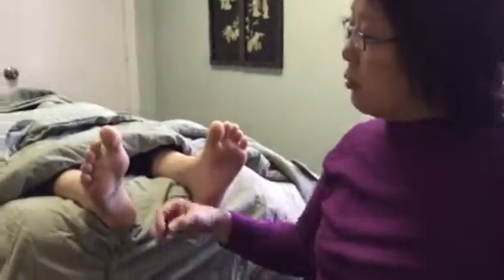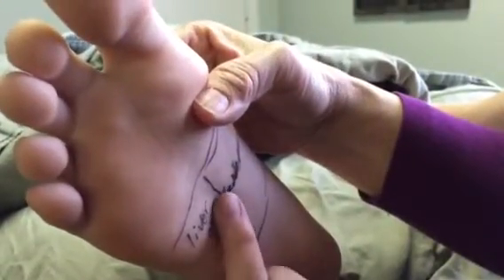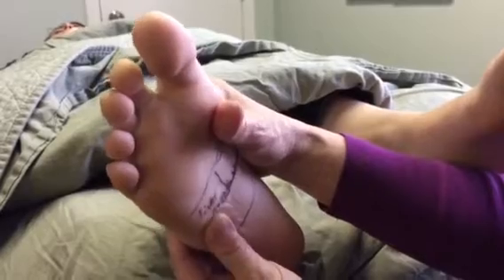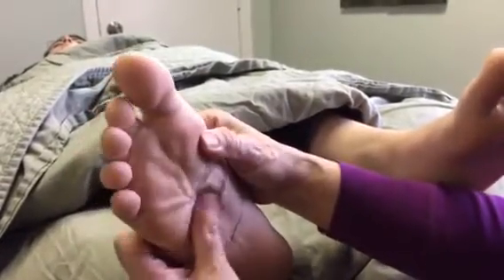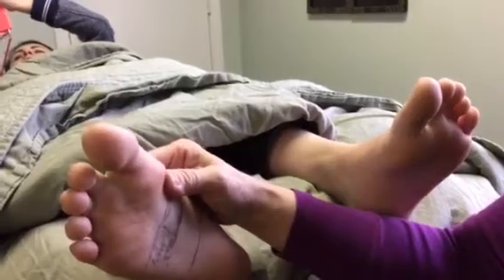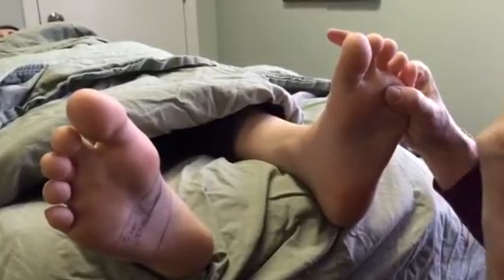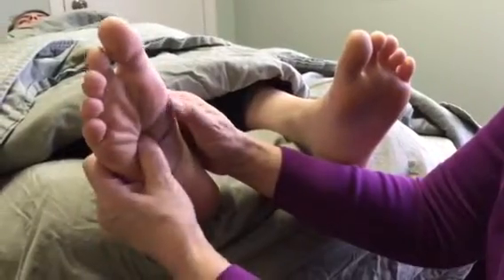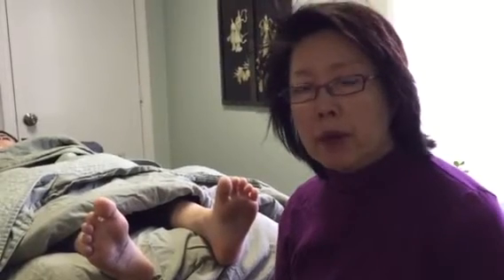Liver and Gallbladder Support with Foot Reflexology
Liver and Gallbladder Support Foot Reflexology Tip. If you feel toxins are building up in your liver and gallbladder, try this easy foot reflexology tip from home. Foot Reflexology is easy to apply and requires no tools. Before you know it your liver and gallbladder will feel better.

Become a member of We offer an array of self-care and self-healing reflexology, chakra balancing, mindful, meditation, self-care courses.

Get Helen Chin Lui’s books on Amazon.com
“Know Your Chakras”
Reflexology to Promote Relaxation

Purchase a pair reflexology foot model or an ear reflexology model: HealingPlaceEnergySchool.com/store/

Foot Reflexology Video Courses at HealingPlaceEnergySchool.com

What is Reflexology?
Hand Reflexology to Release Asthma, COPD, Cold, Flu, Respiratory Relief
Hand Reflexology to Relieve Stress and Anxiety
Foot Reflexology for Deep Relaxation
Foot Reflexology -Give Yourself a 10-Minute Foot Reflexology – Give yourself or a loved one a relaxing
Foot Reflexology to Support Kidney and Prevent and Kidney Stones
Foot Reflexology to Relieve Migraine headache
Foot Reflexology to Relieve Constipation
How to Ready a Reflexology Map, Finger and Thumb Techniques, and Interpret Health by Skin Color

Energy Medicine/Chakras courses
Chakra 101: Know Your Energy Flow
How to Read, Feel and Interpret Energy
Set Up Your Sacred Healing Space
Beginner's First Step to Your Spiritual Journey – Learn about the awakening process as you take the first step of your spiritual journey.
Intermediate's First Step to Your Spiritual Journey - Connect to Your Soul
Advanced First Step to Your Spiritual Journey - Connect to Your Spirit Guides
Mind-Body Connection - What is it and how you connect both
Energy Medicine for Everyday people
Stop Fear From Blocking Your Inner Healer

Get my FREE report - Proven Alternative Ways to Heal Common Digestive Problems